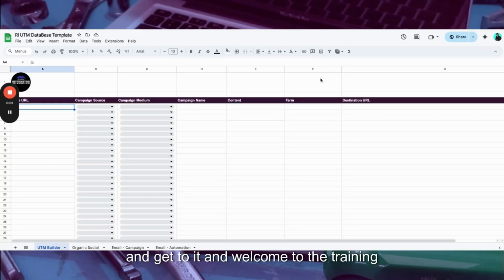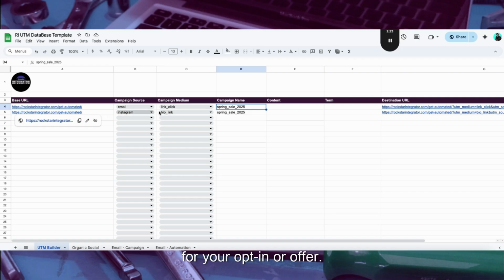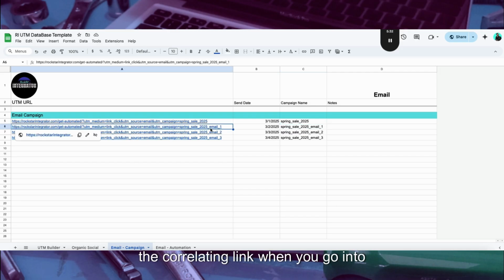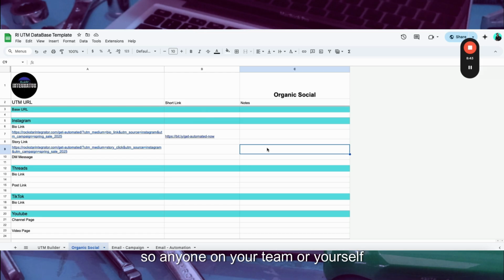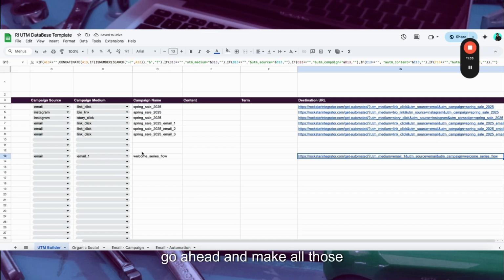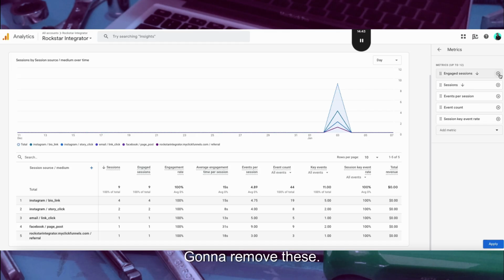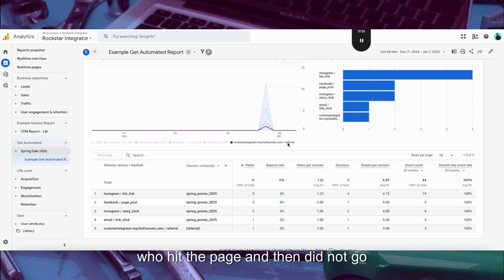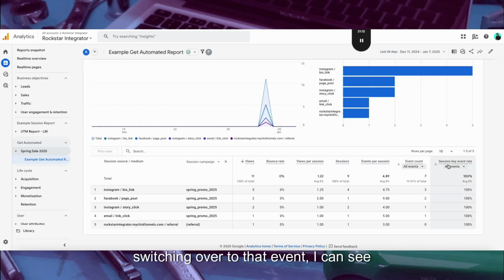What Are UTM Links? How to Track Campaigns in Google Analytics 4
In this tutorial, I explain what UTM links are, how to create them correctly, and how to use Google Analytics 4 to track attribution so you know exactly where your traffic and conversions are coming from. This video is perfect for beginners who want to understand UTM parameters, improve marketing tracking, and stop guessing which emails, links, or campaigns are driving results. You’ll learn how to build UTM links step by step, apply them to your marketing campaigns, and check performance inside Google Analytics 4, giving you clear insight into attribution and data-driven decision making.

▀▄▀▄▀▄▀▄  ✦ Free Resoruces ✦ ▀▄▀▄▀▄▀▄